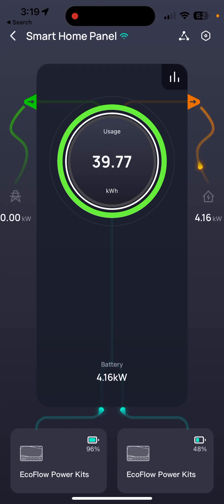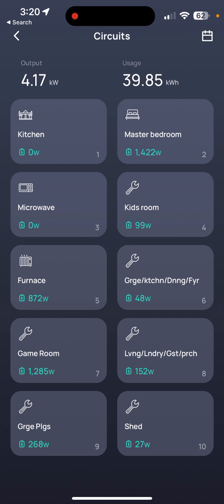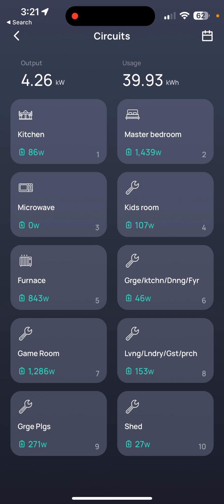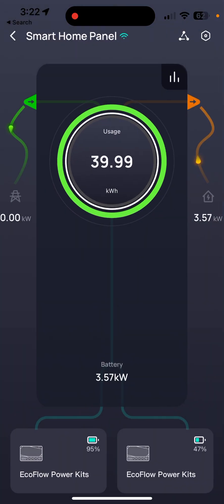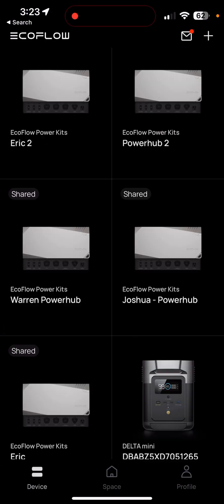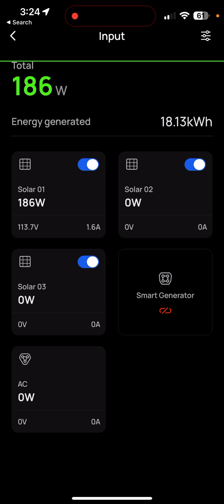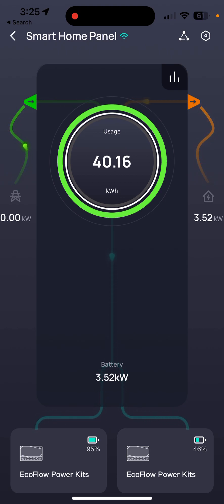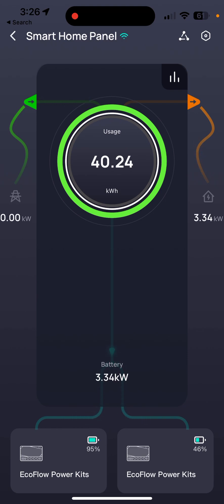My Ecoflow Powerkits and Smart Home Panel with real world usage.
This is a walk-through of my ￼ ecoflow power kits ￼ being used to run my house with solar panels ￼ showing real numbers and what you can expect to get out of the system.